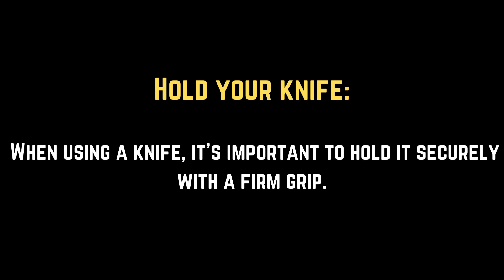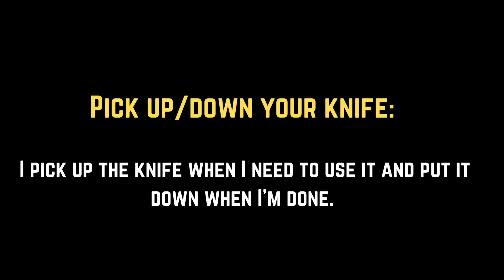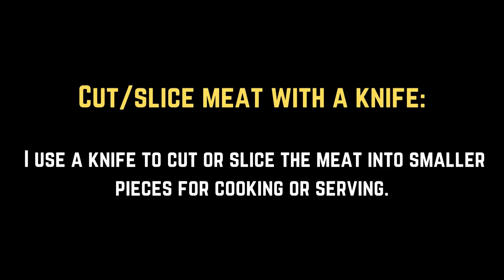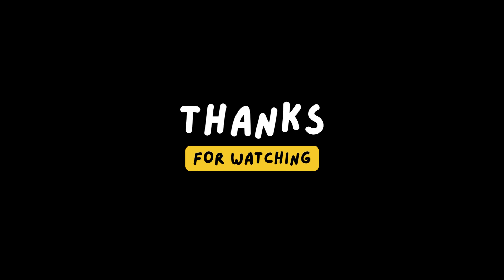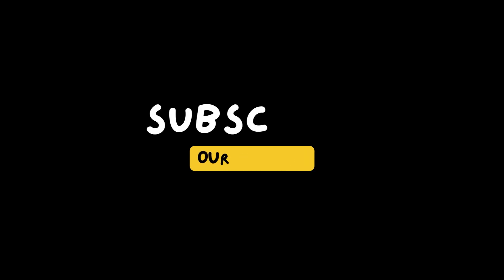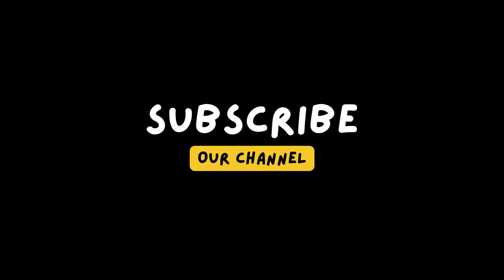Daily Use English With Easy Sentences || 3. IN THE KITCHEN || 10. Knife || BOOSTER ENGLISH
English Booster is a dynamic and comprehensive YouTube channel dedicated to helping learners of all levels enhance their English language skills. Whether you're a beginner starting your language journey or an advanced learner aiming for fluency, this channel is designed to provide you with valuable resources, insightful lessons, and engaging content.

With a focus on grammar, vocabulary, pronunciation, and communication, English Booster offers a wide range of high-quality videos to support your language learning goals. Each lesson is carefully crafted to be informative, interactive, and easy to follow, ensuring that you can make progress at your own pace.

Through our engaging tutorials, you'll gain a solid understanding of English grammar, from basic concepts to more advanced structures. Our vocabulary-building sessions will enrich your word bank with essential terms and expressions, helping you expand your linguistic repertoire. Additionally, our pronunciation exercises and tips will enhance your ability to speak English with clarity and confidence.

English Booster also provides valuable resources for exam preparation, including tips and strategies for tests such as TOEFL and IELTS. We understand the challenges that learners face when preparing for these exams, and we aim to equip you with the skills and knowledge needed to excel.

In addition to structured lessons, English Booster offers conversation practice, listening comprehension exercises, and reading materials to develop your overall language proficiency. You'll also find valuable insights into idioms, expressions, and cultural nuances, giving you the tools to navigate real-world conversations effectively.

Join the English Booster community today and unlock your true potential in the English language. Whether you're looking to improve your academic performance, advance your career prospects, or simply enhance your language skills for personal growth, our channel is here to guide and support you every step of the way. Get ready to boost your English skills and embark on an exciting language learning journey with English Booster!